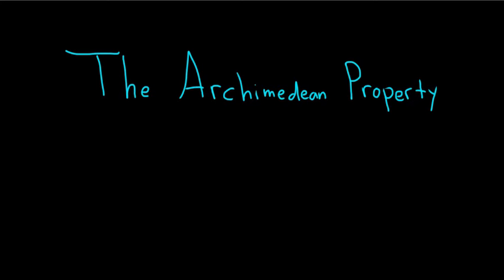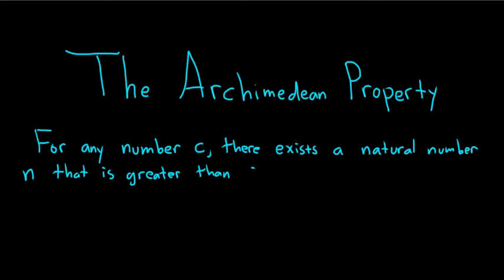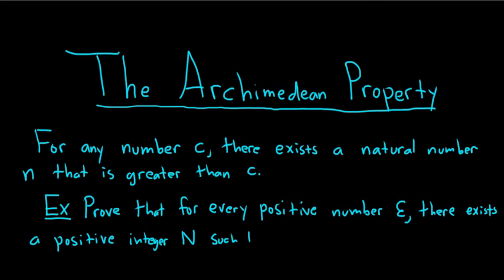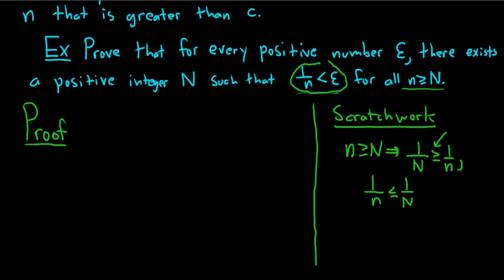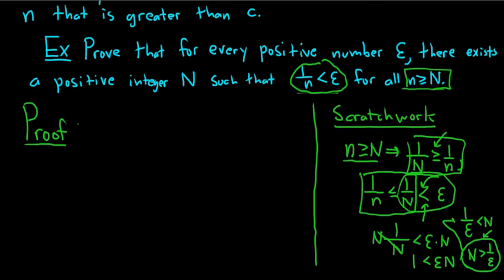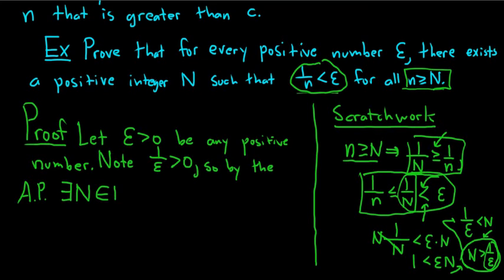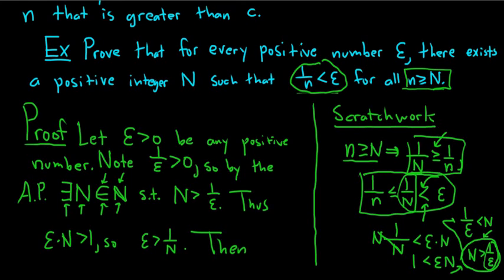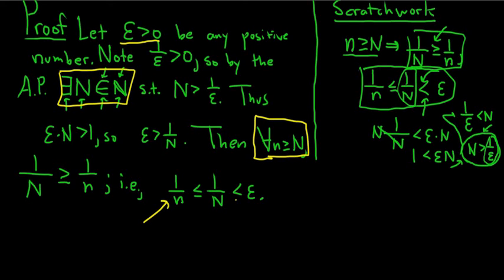The Archimedean Property and How to Use it in a Proof